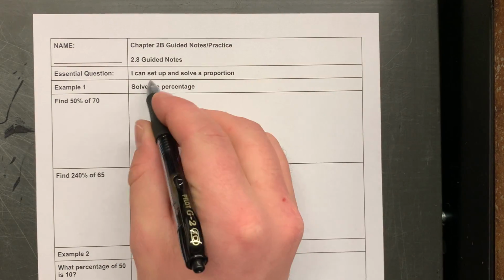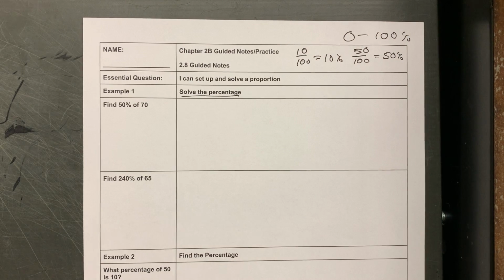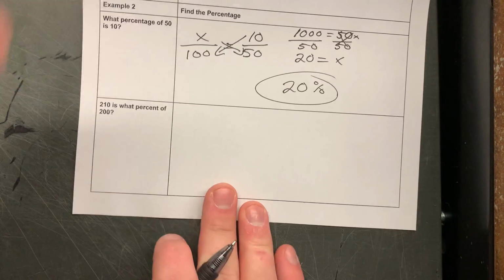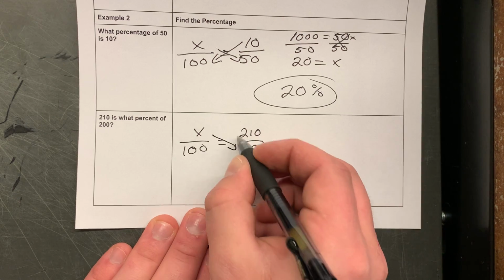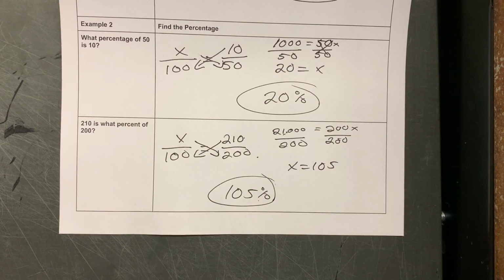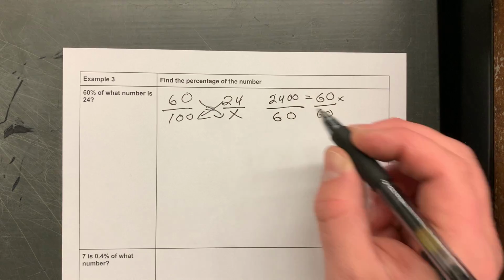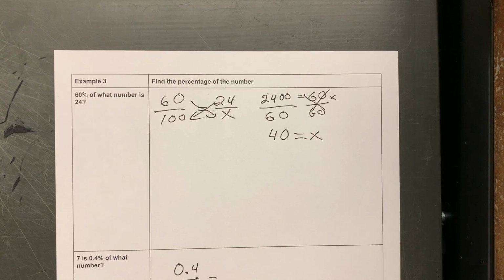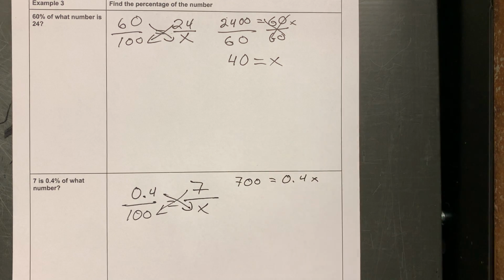8th Grade 2.8 Guided Notes